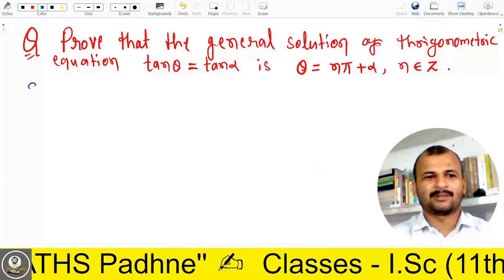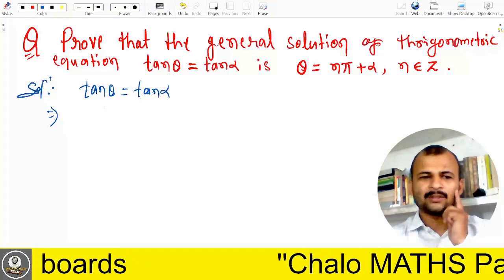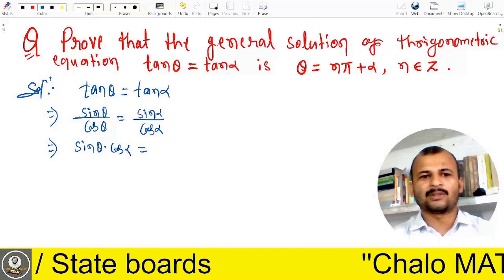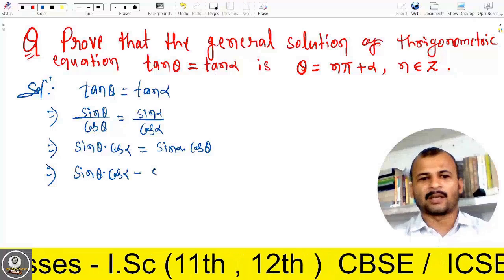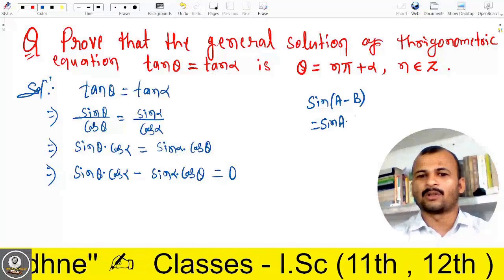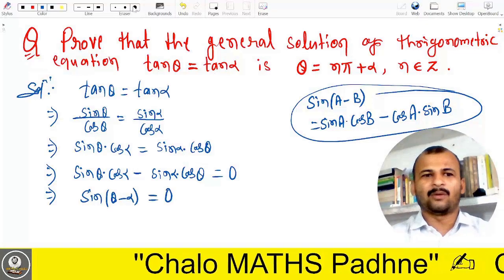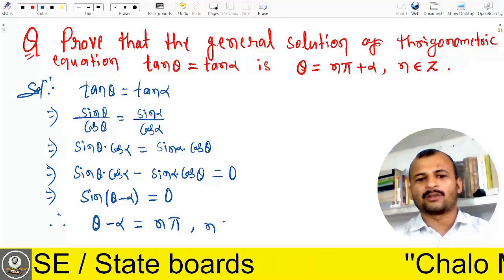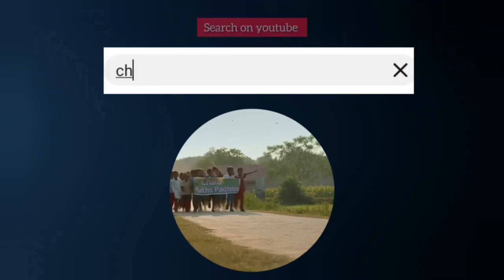"Find general value of θ when tan θ = tan α "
In this video, we break down one of the most important concepts in Trigonometric Equations: finding the General Solution for \(\tan \theta = \tan \alpha\). You will learn the exact formula, its step-by-step mathematical proof, and how to apply it to solve complex trigonometry problems quickly.🔍 What You Will Learn:The General Solution formula: θ = nπ + α (where \(n \in \mathbb{Z}\))Full step-by-step derivation/proof using sine and cosine identitiesPractical examples and common mistakes to avoid in exams🎓 Who is this for?This tutorial is perfect for Class 11, Class 12, JEE aspirants, and anyone preparing for competitive exams containing advanced mathematics.If you found this helpful, don't forget to LIKE, SHARE, and SUBSCRIBE for more simplified math tutorials! 🎯Trigonometry